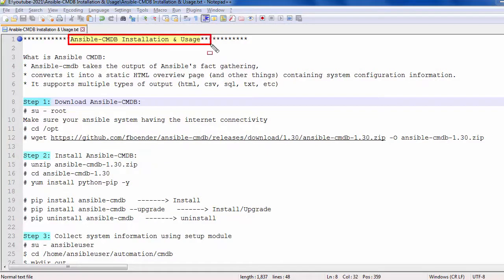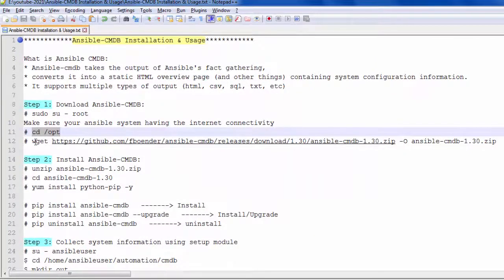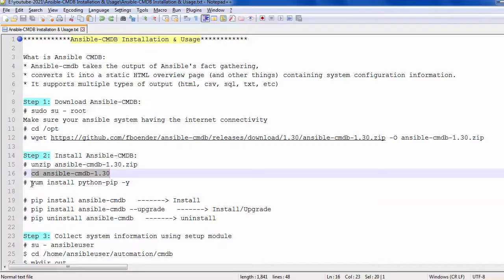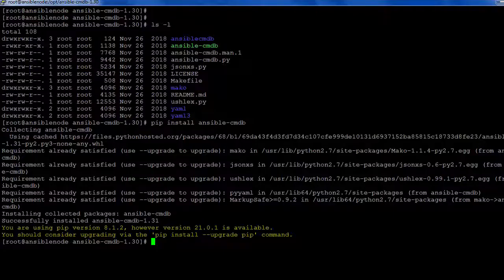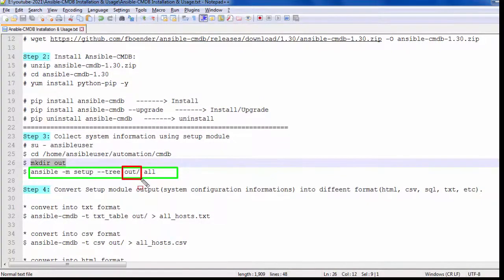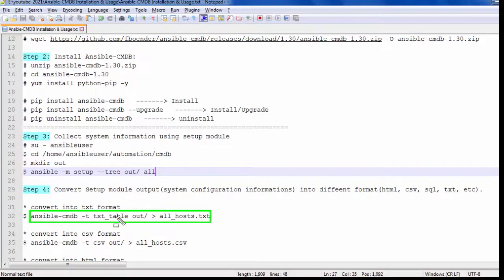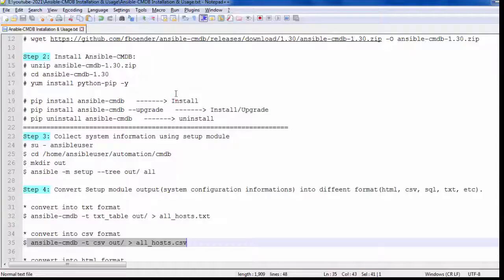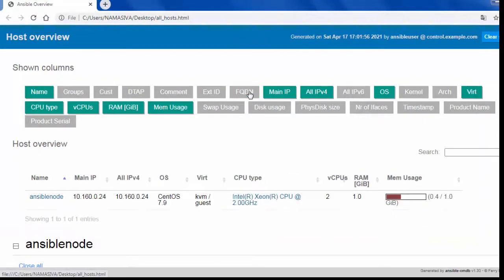Ansible-CMDB Installation & Usage